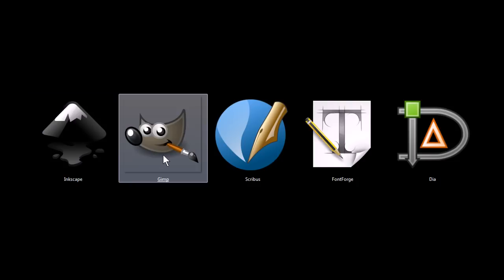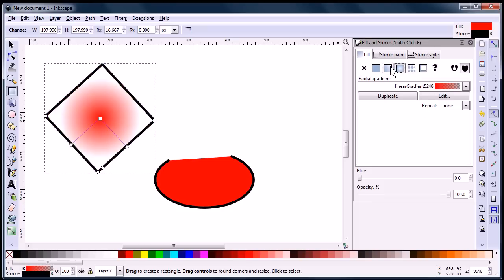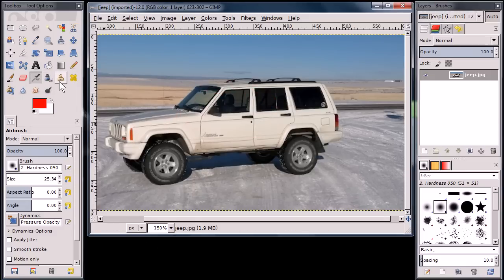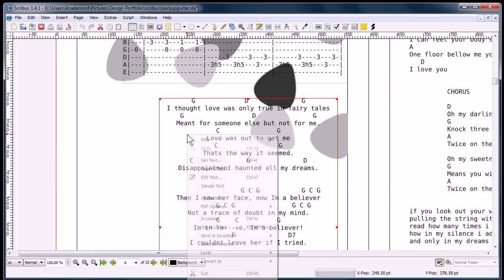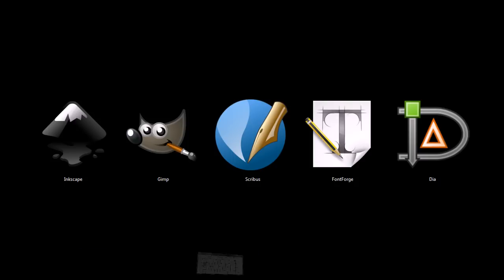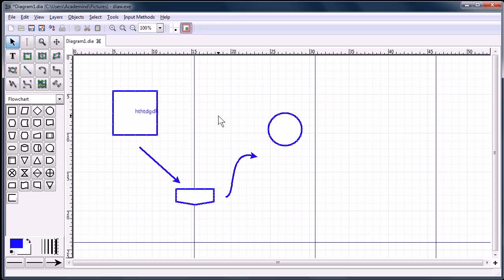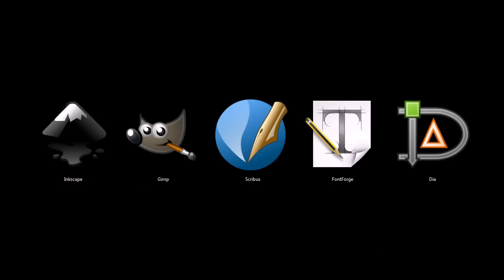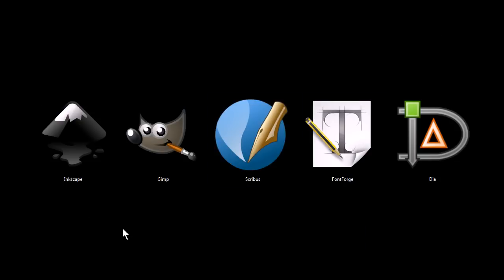Top 5 Graphic Design Programs (Open Source / Free)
Here are 5 of the best free graphic design programs available:

Inkscape - Similar to Adobe Illistrator, a vector image editor/creator
Gimp - Similar to Adobe Photoshop, a bitmap image editor/creator
Scribus - Similar to Adobe InDesign or QuarkXpress, desktop publishing
Font Forge - Font editor and creator
Dia - Diagram and flow chart creation tool